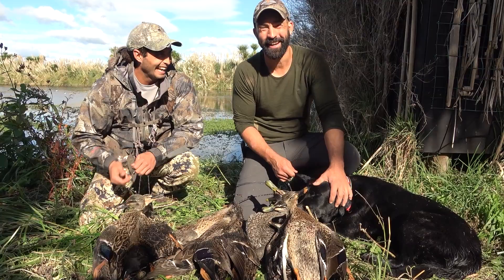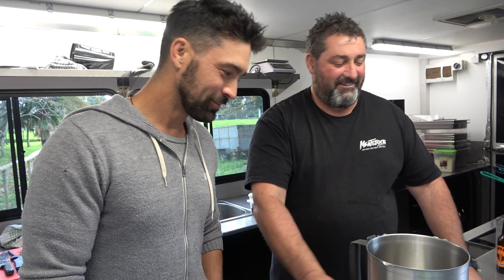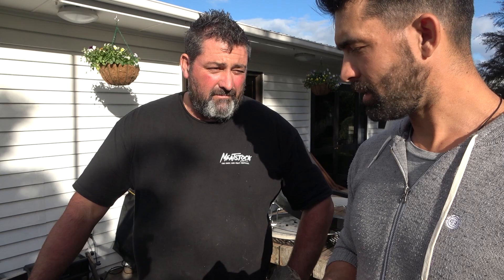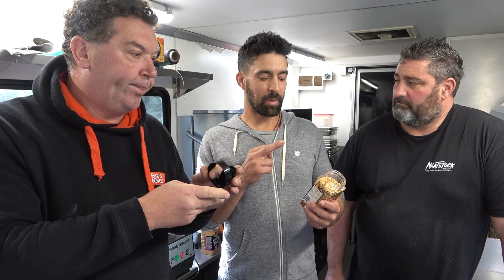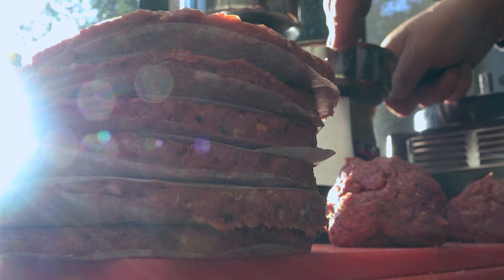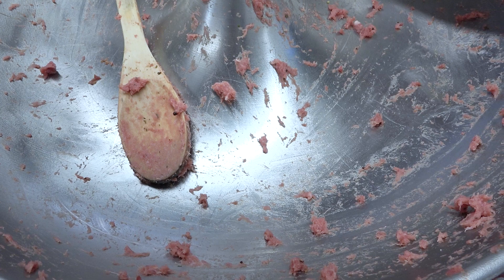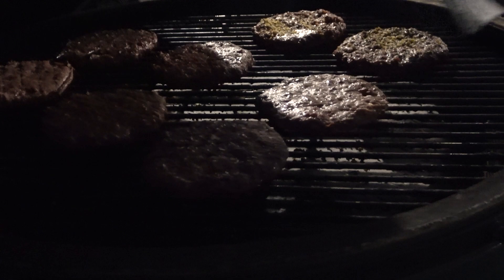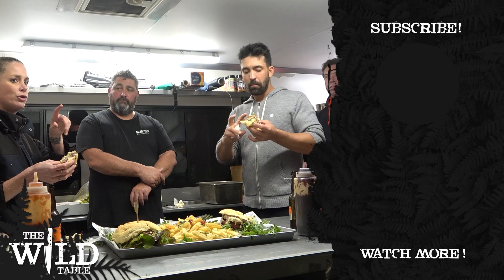WE MADE OUR OWN GOURMET DUCK BURGERS FROM SRATCH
On this adventure we head to the BBQ kitchen with Pit Masters Mike and Shane from THE BIG SMOKE BBQ to turn our hunted meat into some serious Gourmet Burgers!

Pit Master BBQ Catering, rubs, sauces and more

The world’s most durable outdoor clothing

Special Thanks:
To Mike and Shane from Big Smoke BBQ

The Recipes:
Mikes Slaw:
Green cabbage
Red cabbage
Radish
Carrot
Red onion
Mung beans
Toasted sunflower and pumpkin seeds
Slaw dressing

Mikes Soft Cheese Sauce:
Sour cream
Cream cheese
Grated cheese
Garlic powder
Onion powder
Tin of apricots
Black pepper
Red onion
Cayenne powder (if you like a kick)

Mikes Mayo:
2 eggs
Teaspoon mustard powder
Tablespoon vinegar
2 cups of oil (not olive oil)
Paprika
Chilli